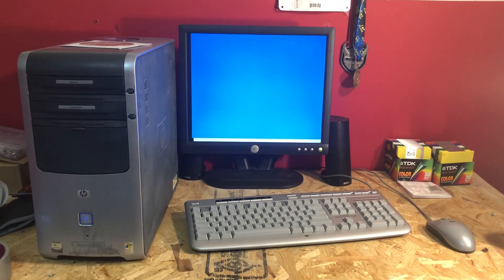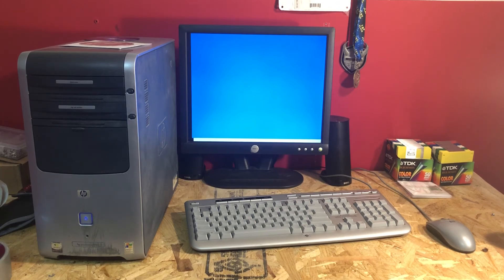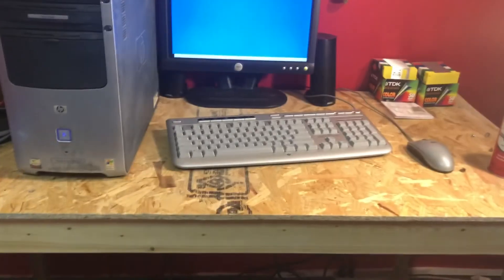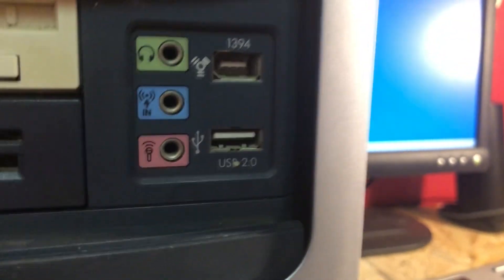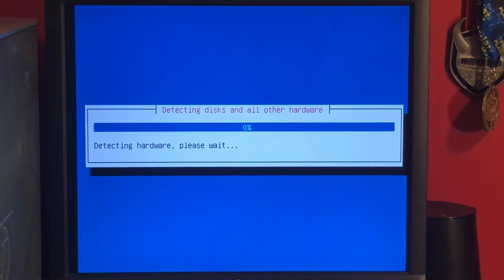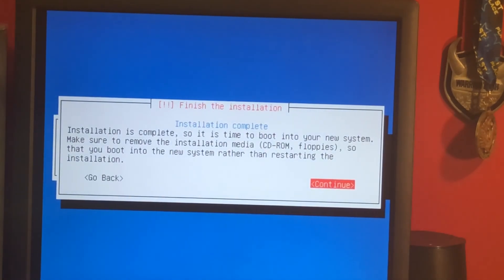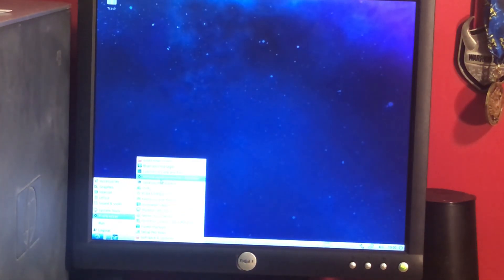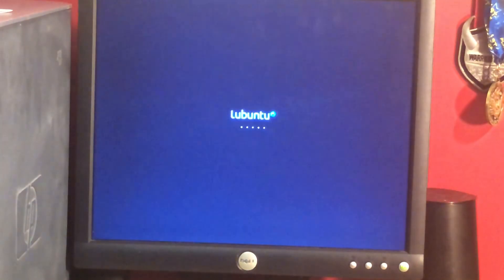Installing Lubuntu on a Pentium 4 Desktop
I installed Lubuntu on an old HP Pavilion a320n with a Dell Dimension 2400 motherboard. Enjoy.